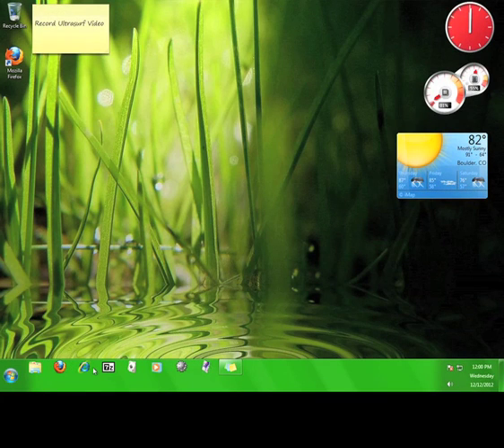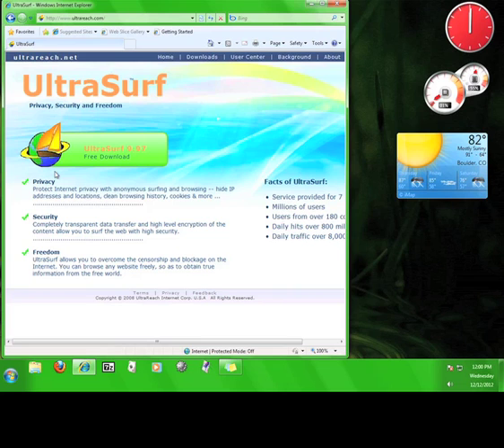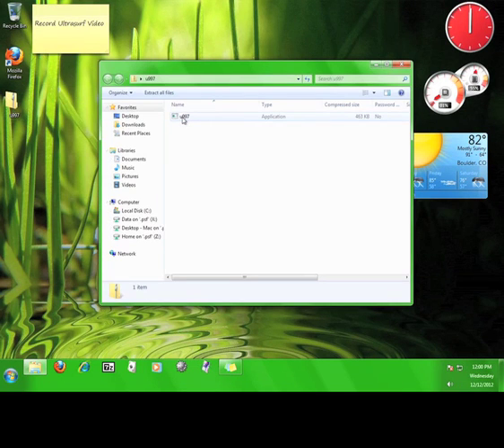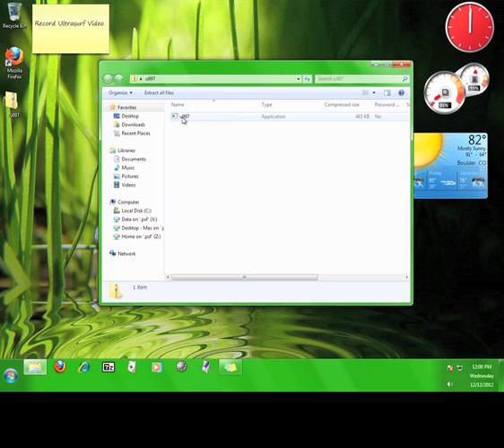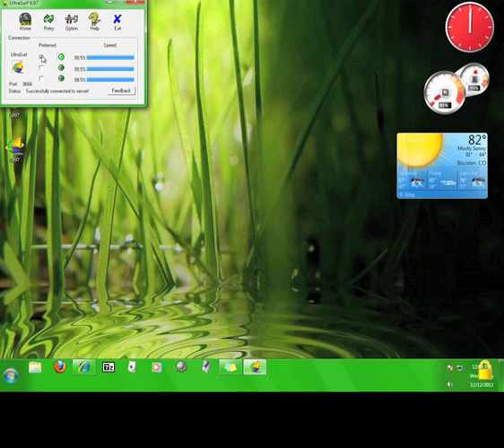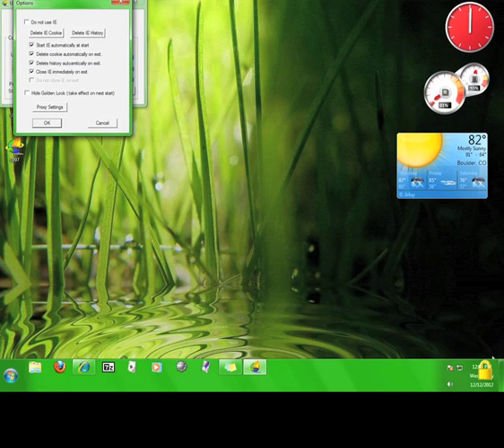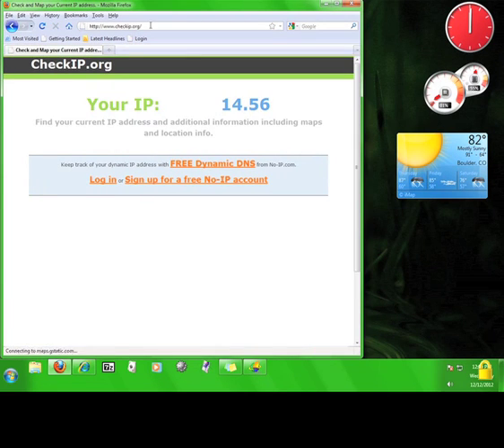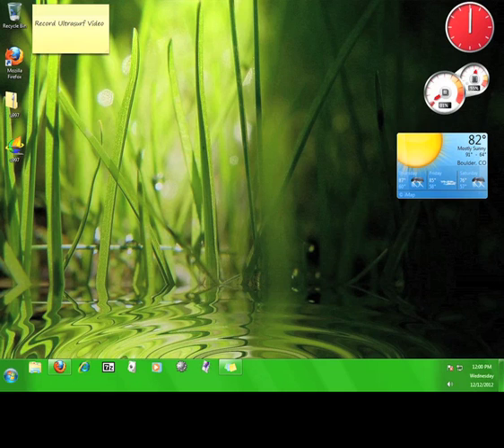如何用无解浏览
A Chinese language version of our Ultrasurf tutorial.

Sorry everyone, this tutorial does not have subtitles. Please go here for the corrected ultrasurf tutorial with Chinese subtitles